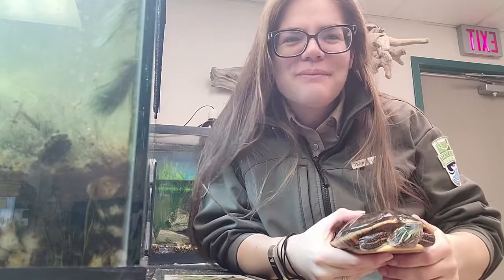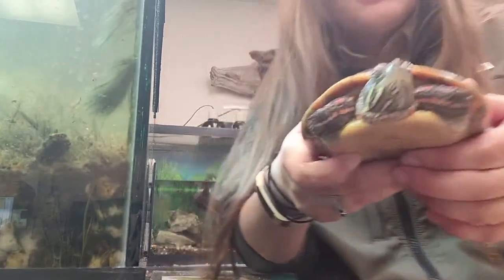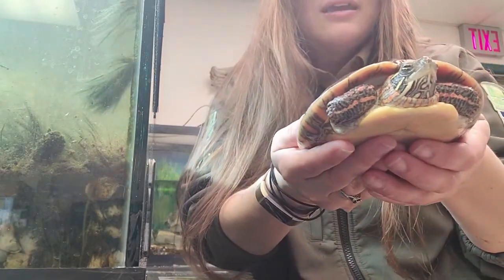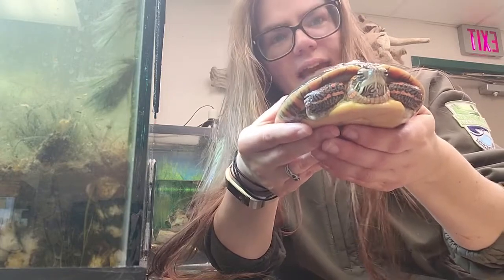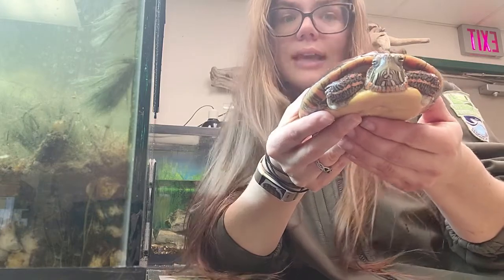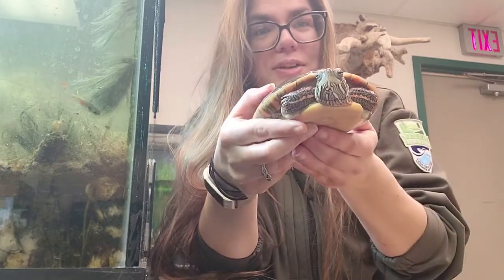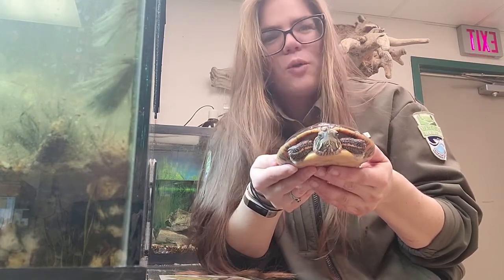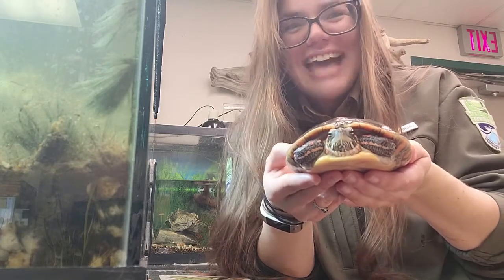The Midland Painted Turtle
Lauren Stewart from Maumee Bay State Park gives us a lesson on this turtle.